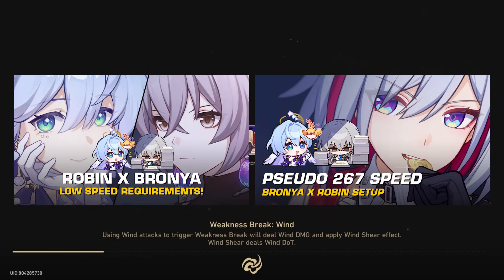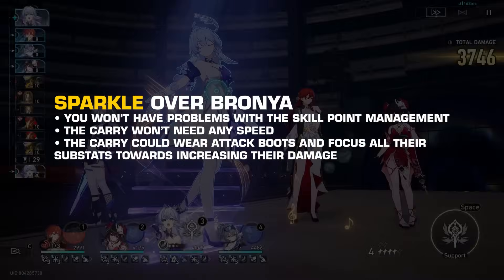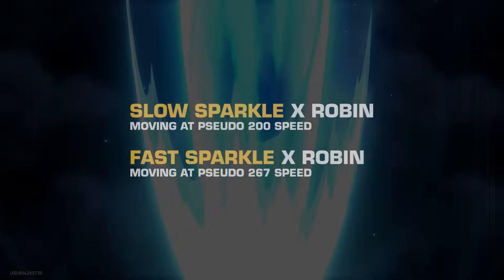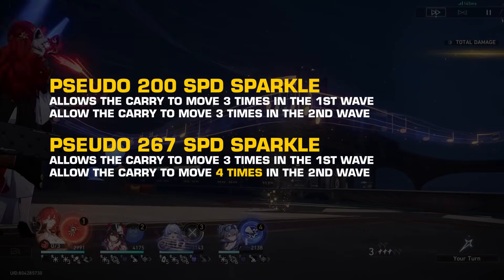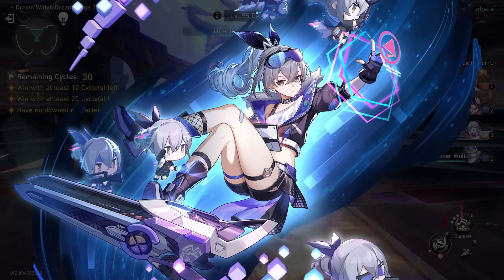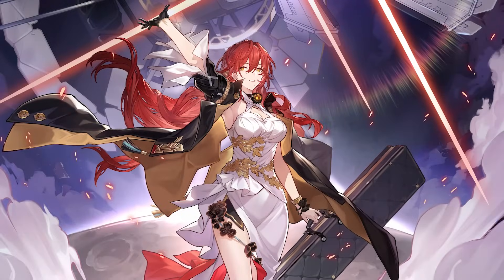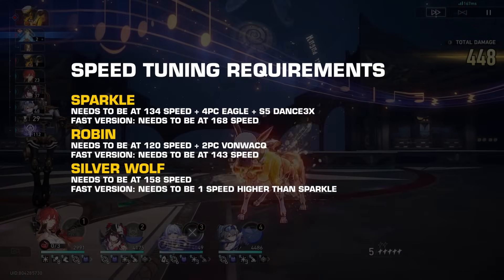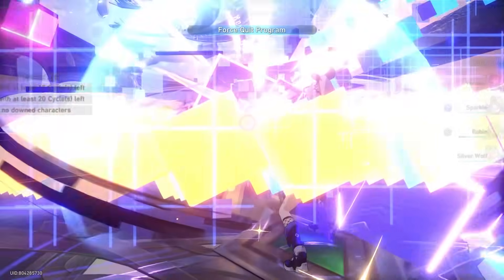How to Setup Sparkle x Robin (Pseudo 200-267 Speed) | Himeko vs Gepard 0-Cycle | MOC12 v2.2.1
Lower actions than Bronya x Robin setup but much much higher damage per action on the carry.

Stage: Memory of Chaos 12 v2.2.1
Team: E1 Himeko / E0 Sparkle / E0 Robin / E6 Silver Wolf

Timestamps
00:00 Strategy
02:53 Showcase
06:12 Builds and Gears